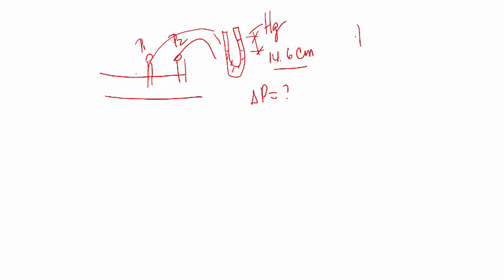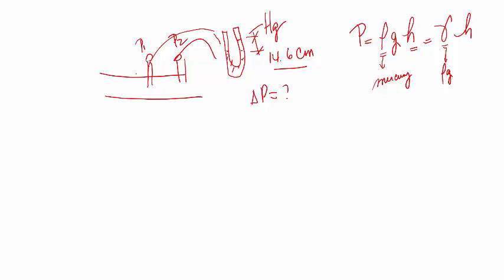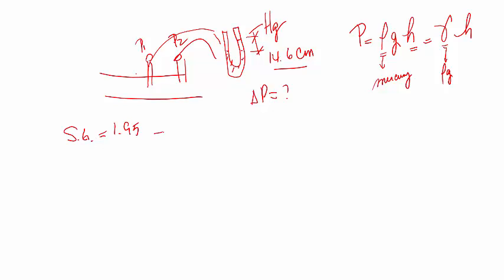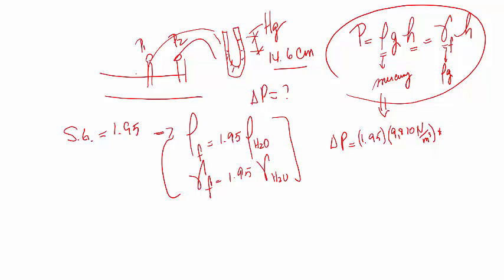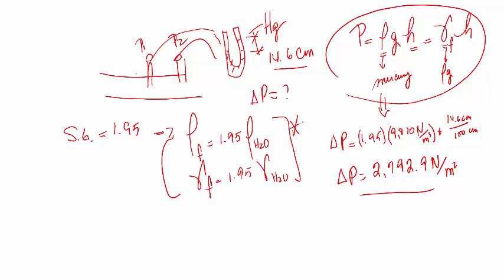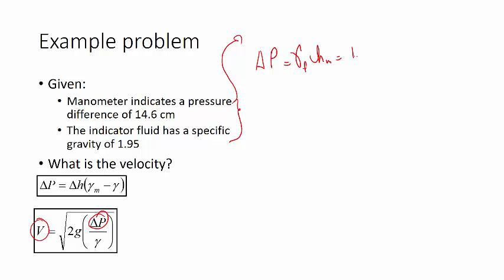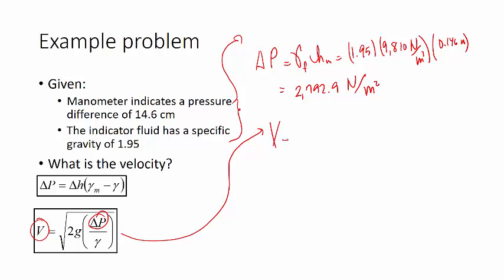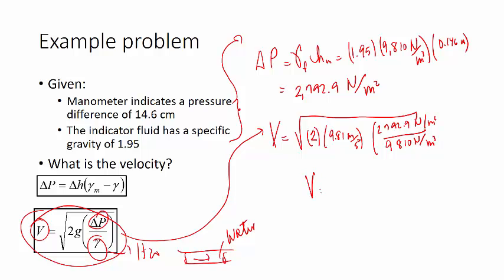example problem explained pressure and velocity